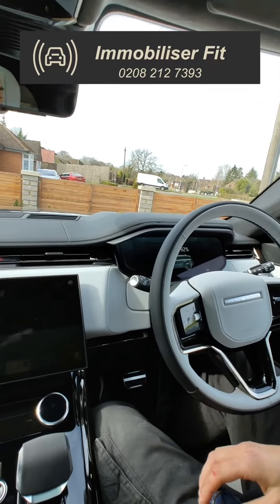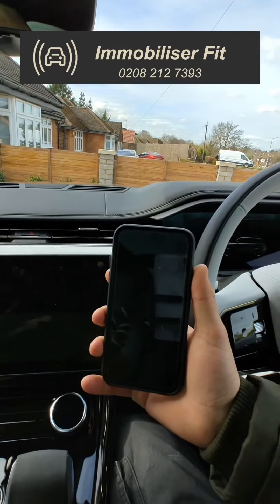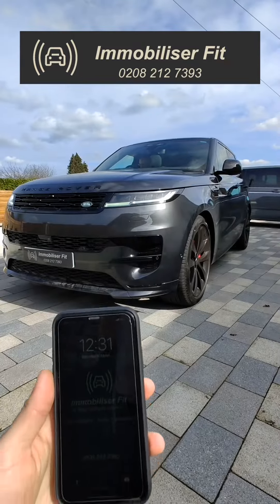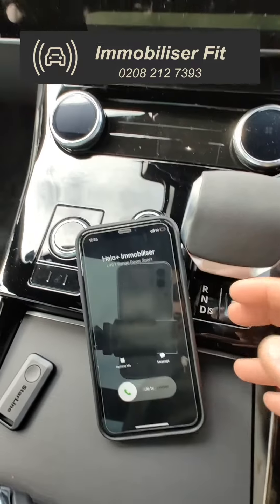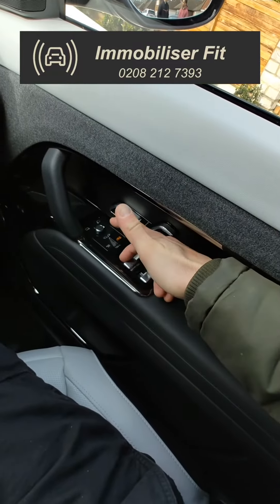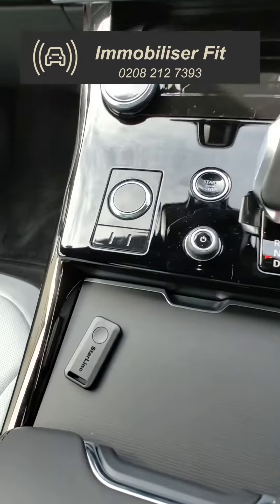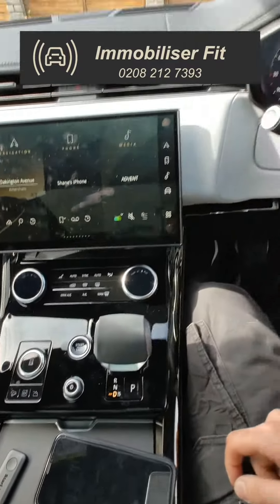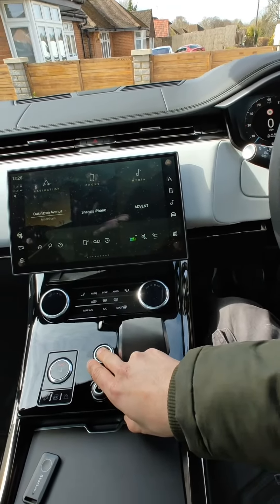The Best Security For Your 2023 New Range Rover L460 | The Halo+ Security System | Immobiliser Fit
Trying to find the best solution for your specific vehicle?

Get in touch to secure your vehicle!